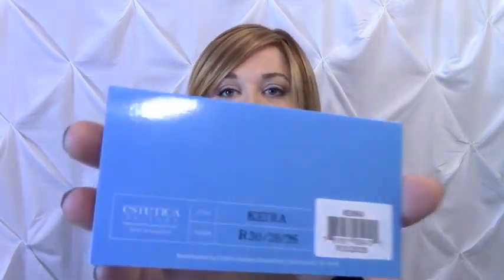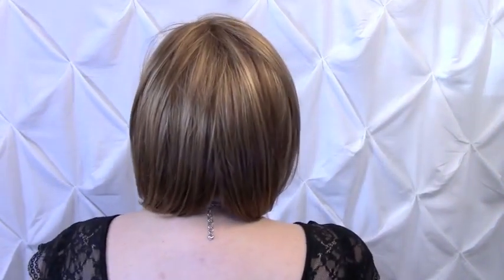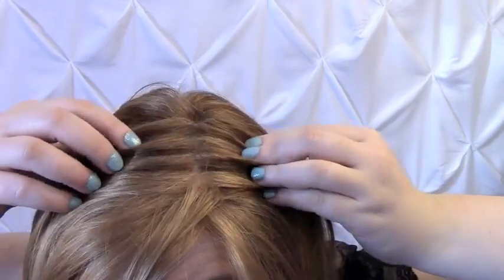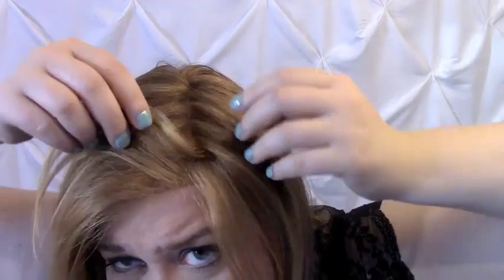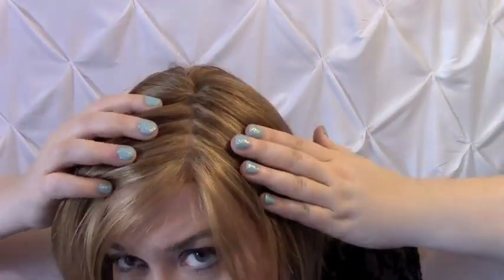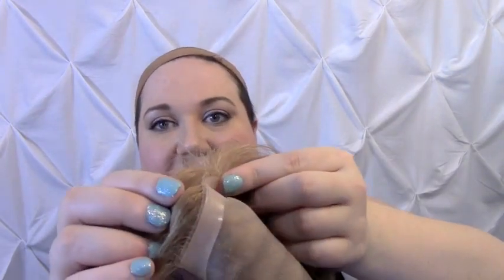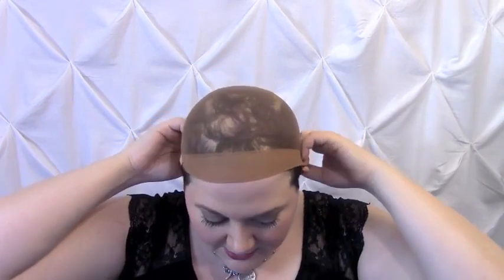CysterWigs Wig Review: Keira by Estetica in R30/28/26 [S3E91 2014]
Keira is a synthetic wig that's a classic bob with a long sideswept bang.

For reference:

1. These videos are “fresh from the box” and the hair is intentionally left unstyled.  While most of the hair in these videos will look better once styled, we hope to provide you with a glimpse of what you can expect when you buy these online and first unbox them.

2. Heather’s circumference is 23.5” (large) and her ear-to-ear is 13.5” (average).  This is why she states she has an average-large cap size in many of the videos!

3. The length of Heather’s face front bottom of the center of hairline to point of chin is 8.5”

4. The width of Heather’s face at the broadest point is 10.5”.